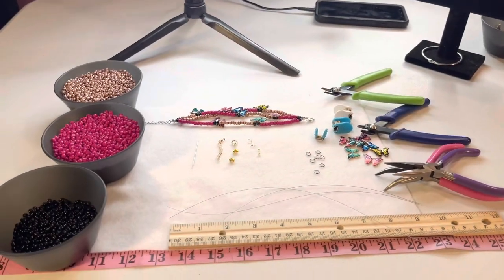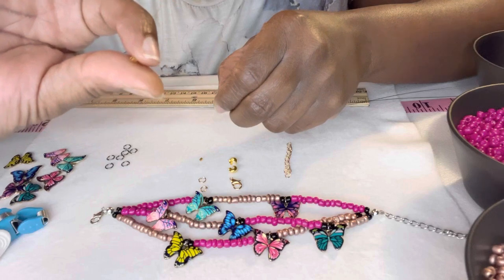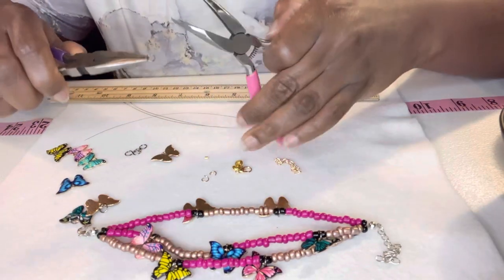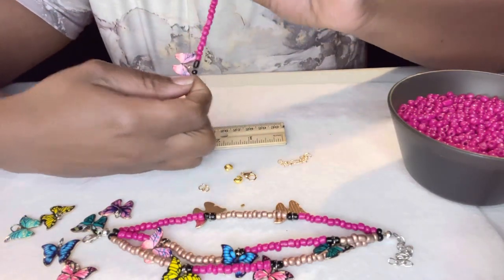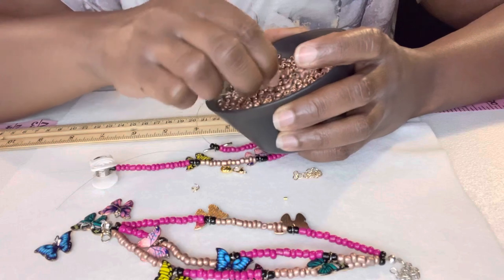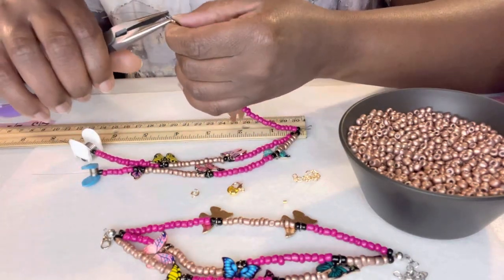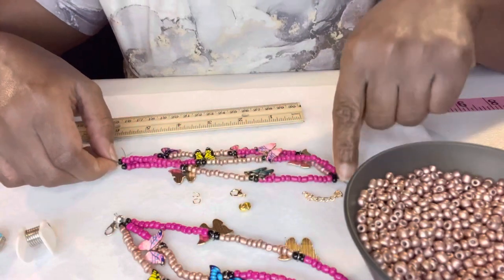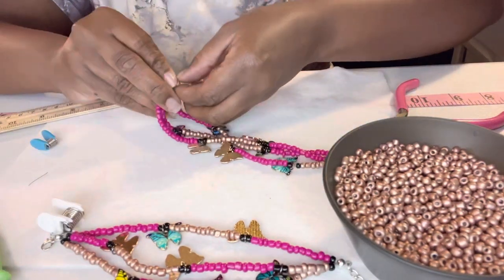3 strand hot pink/rose gold seed bead bracelet with beautifully colored charms tutorial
to receive your own uniquely handcrafted jewelry 🥰🥰🥰

🌹🌹🌹If you would like to donate to buy me a cup of coffee to keep me going, help me purchase materials for my creations or just show appreciation:

🌹Follow me on Tick Tock: Valora Rauchel where I randomly go live making my creations